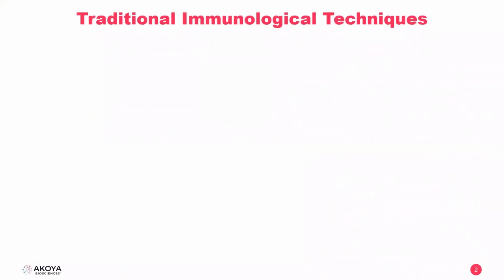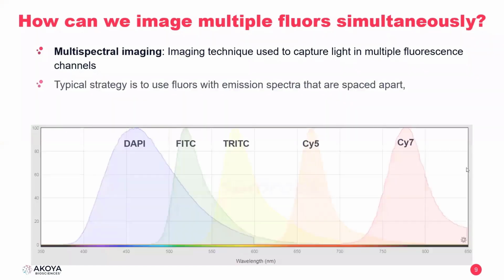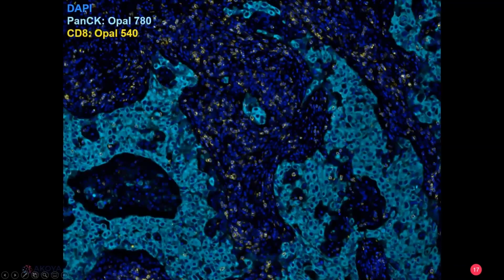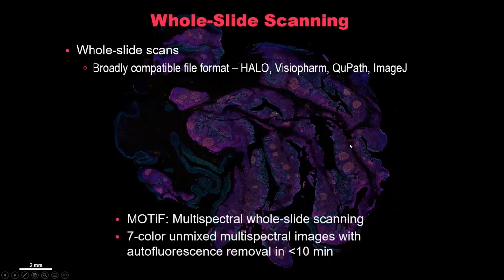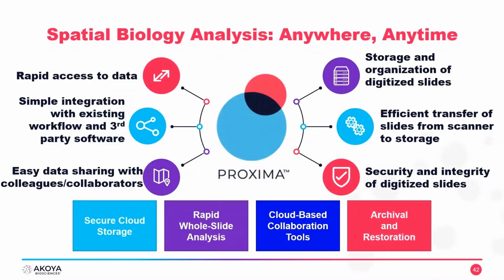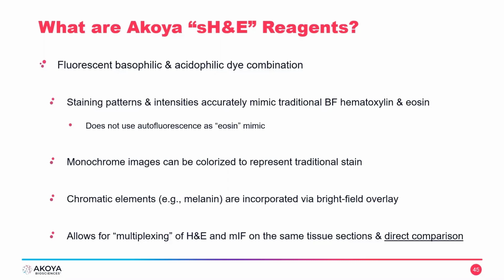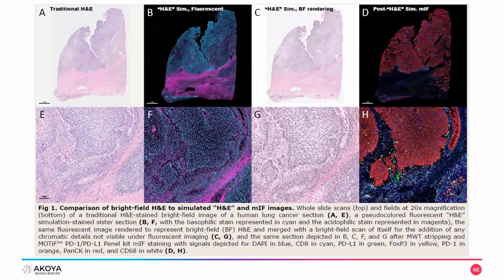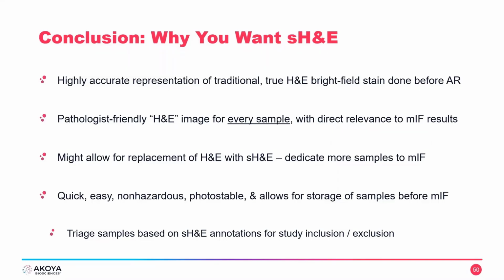Opal Multiplex and Simulated H&E on The Same Tissue Section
In today’s clinical research laboratories, available tissue samples are both smaller in size and more in demand for a variety of assays to help researchers make informed decisions and spatial discoveries. The very cornerstone of tissue histopathology – the H&E stain – is the first crucial step to help map out the morphological landscape. Here, Akoya Biosciences describes a technique in which a tissue sample is stained with a modified H&E stain prior to the application of an Opal Multiplex assay on the same slide, as a screening tool and efficient and effective way to maximize your precious samples.

Follow Akoya Biosciences:
Tweet with us on Twitter: Akoya Biosciences (@AkoyaBio) / Twitter
Link with us on Linkedin: Akoya Biosciences, Inc. | LinkedIn